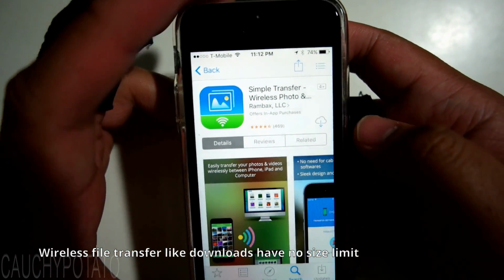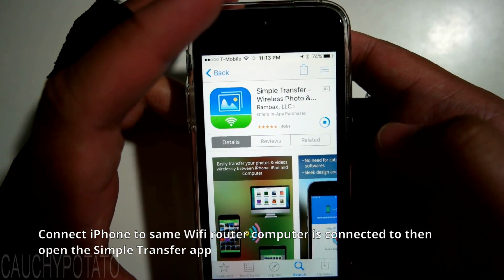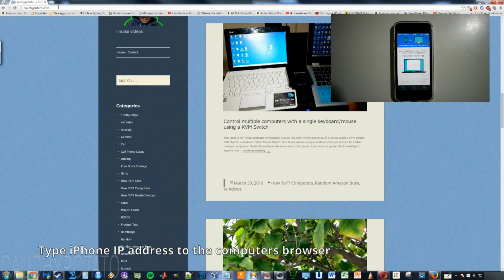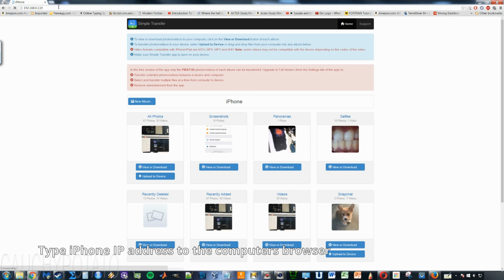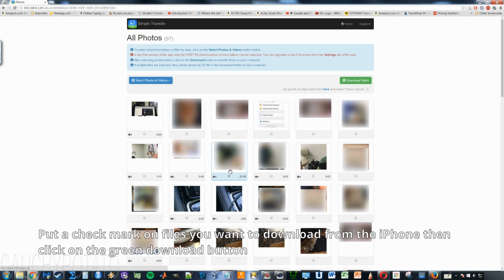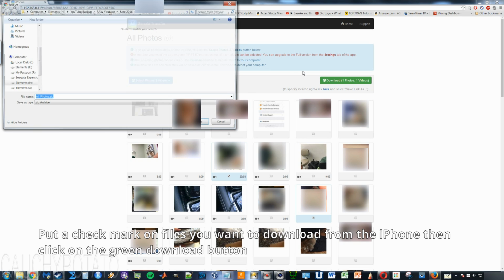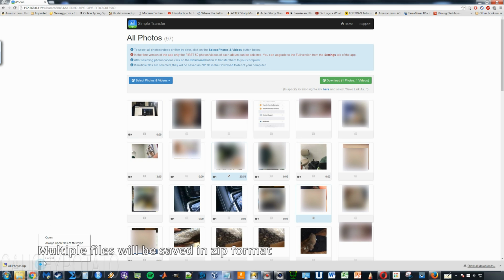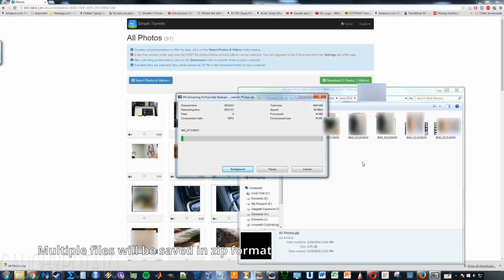How to transfer large files and long videos off an iPhone wirelessly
Wirelessly transfer large files off your iPhone using an app called Simple Transfer - Wireless Photo & Video

Extremely useful for those who have large files saved on their iPhone. Like HD videos over 15 minutes long. Apple enforces a file size limit on USB transfers so big files are stuck on the iPhone. Wireless transfer allows you to transfer these big files by downloading them to your computer directly without the need of external software.

Only requires iPhone and computer to be connected to the same Wifi router to work.

(Pics/Videos blurred out because I do not want my ugly mug on the internet)